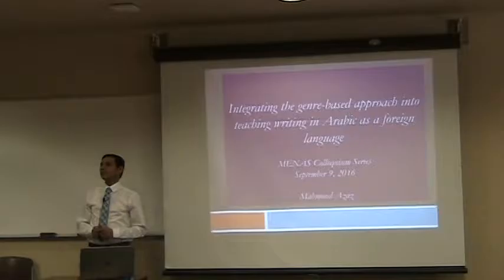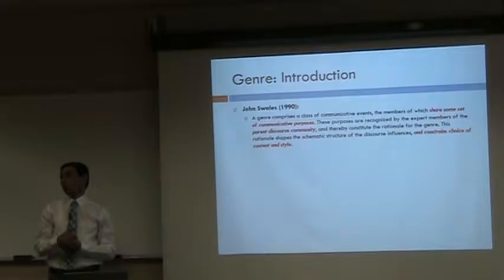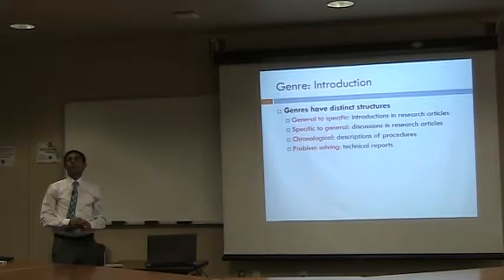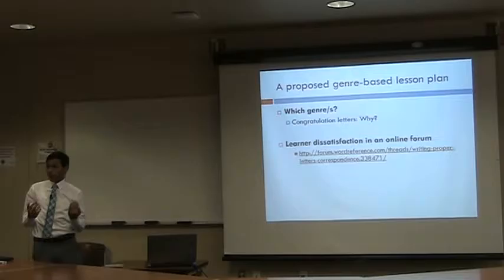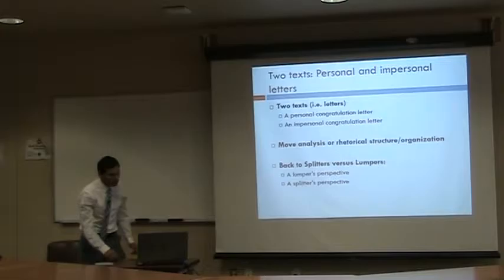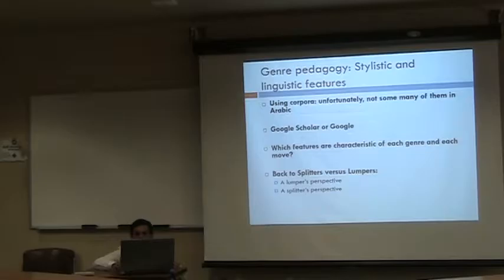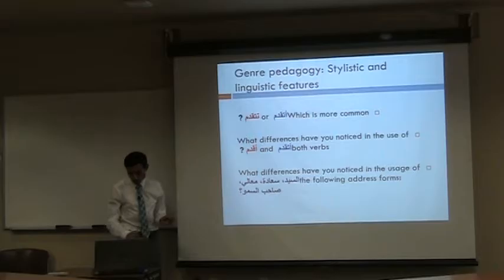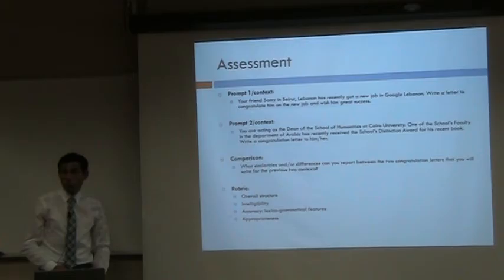Integrating the Genre-Based Approach into Teaching Writing in Arabic as a Foreign Language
The University of Arizona (UA) is committed to ensuring an accessible and inclusive experience for students, employees and all who use University technology and resources. If you require a captioned version of this video, please reach If you are interested in an upcoming CMES talk and require captions, please reach out to the above-listed email. CMES staff will work with the Disability Resource Center to ensure that captions are done either at the time (if it is a live-streaming event) or that captions will be done immediately for a video used in furtherance of classroom activities.

Recorded on 9/9/16 by the University of Arizona's Center for Middle Eastern Studies

MENAS Colloquium (cmes.arizona.edu/colloquium)

Mahmoud Azaz, Assistant Professor, MENAS, UA

Research on teaching writing in Arabic is still in its infancy. This presentation proposes a genre-based framework for the integration of the genre-based approach into teaching writing in Arabic. Building on conclusions drawn from recent research, it proposes four specific guiding principles. Furthermore, it offers a model lesson plan that shows an instructional sequence of how a single genre, which is congratulation letters (both formal and informal), can be effectively taught. Special focus is going to be given to pedagogical activities that raise the learners’ awareness of the genre-structure. The guiding principles and the lesson plan are aimed to offer the underlying theoretical knowledge and a practical example for teaching this genre and other relevant ones.